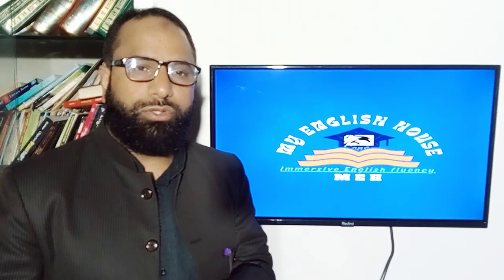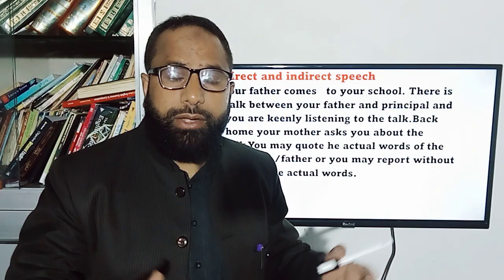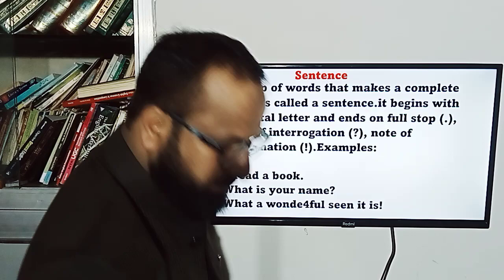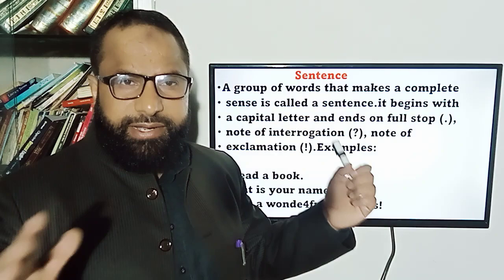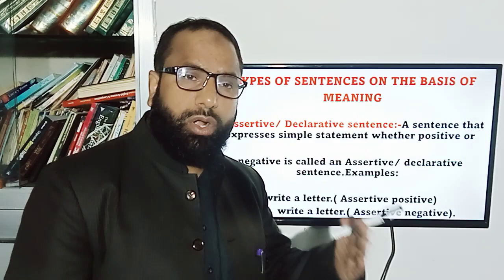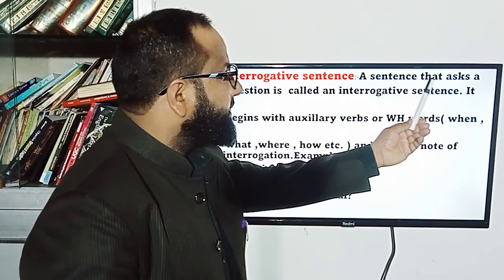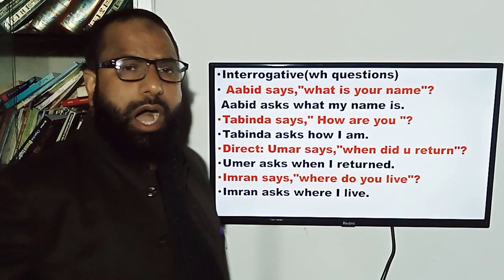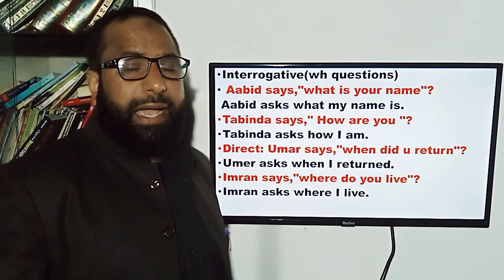Easy Narration,( direct and indirect speech)